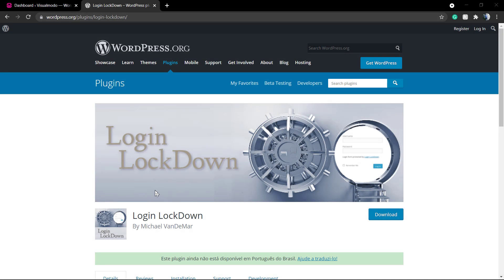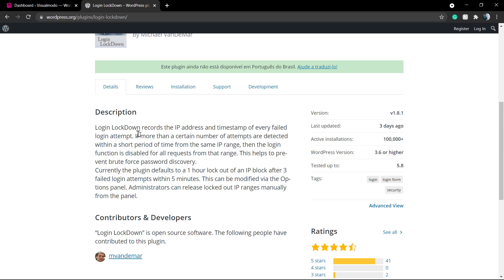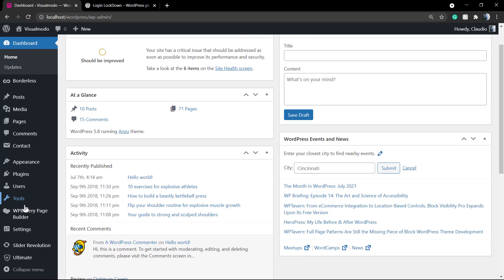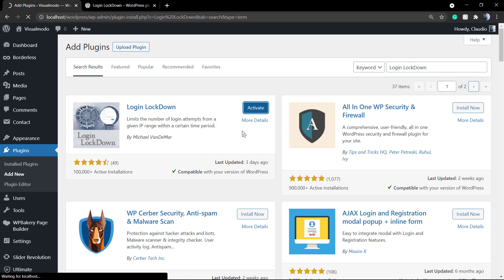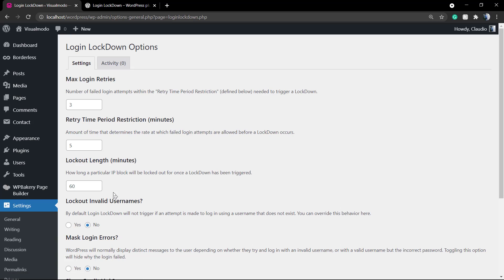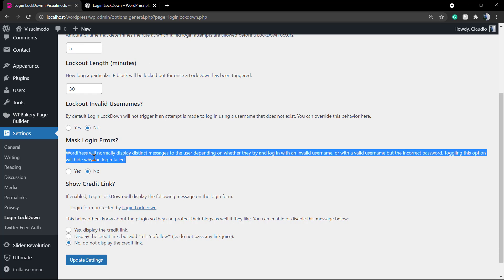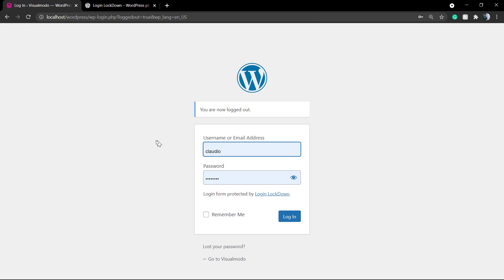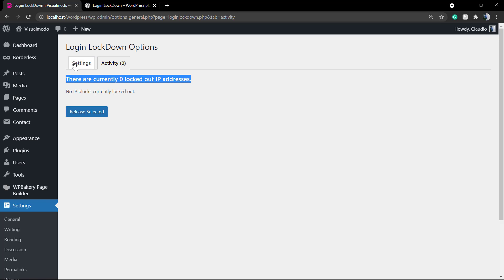How To Limit The Login Attempts On WordPress For Free? Security To Prevent Brute Force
In today's video tutorial, we'll learn a simple, fast, and effective way to prevent brute force attacks on your WordPress website by limiting the login attempts for free
Login LockDown records the IP address and timestamp of every failed login attempt. If more than a certain number of attempts are detected within a short period of time from the same IP range, then the login function is disabled for all requests from that range. This helps to prevent brute force password discovery.